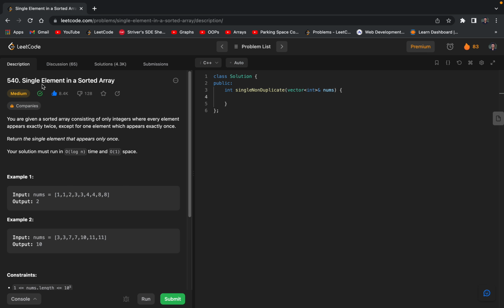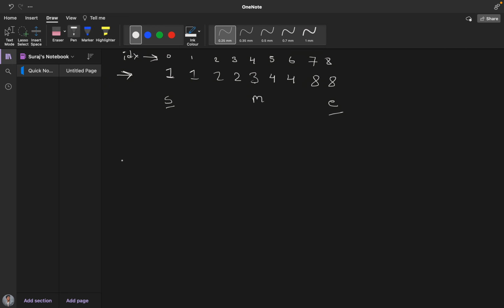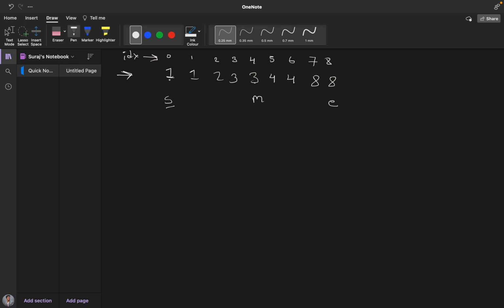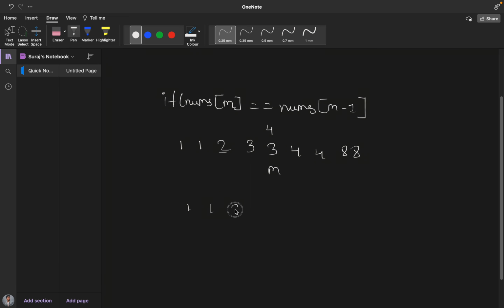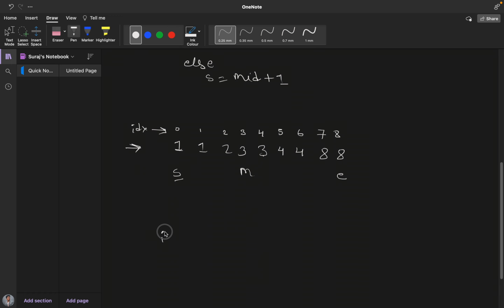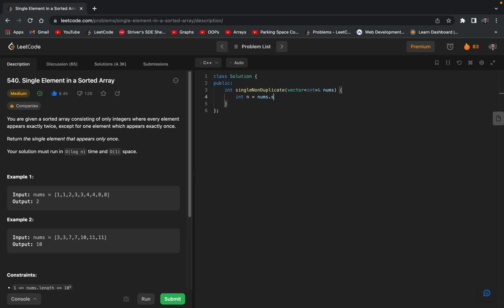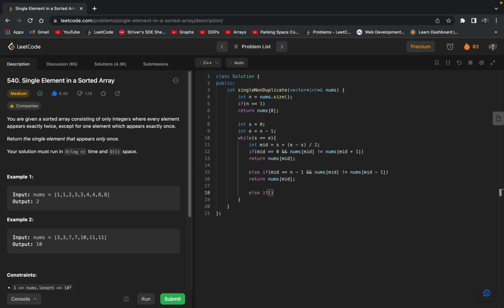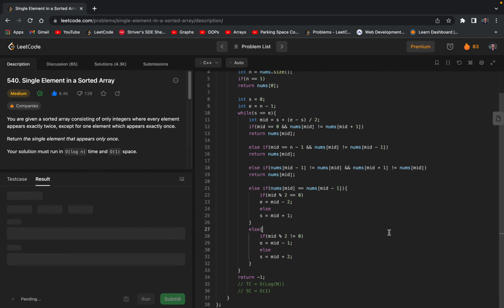Single Element in a Sorted Array